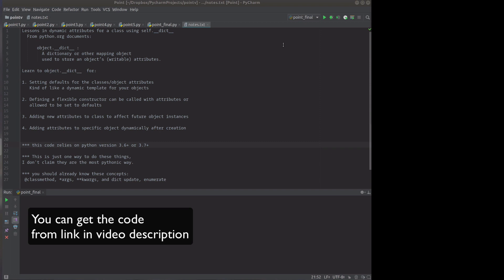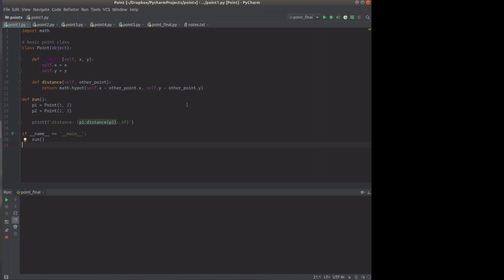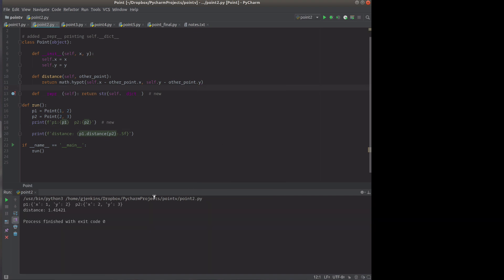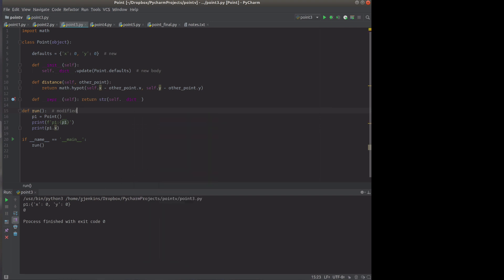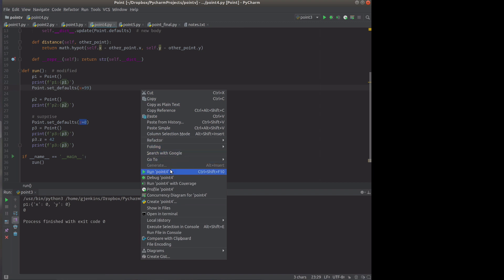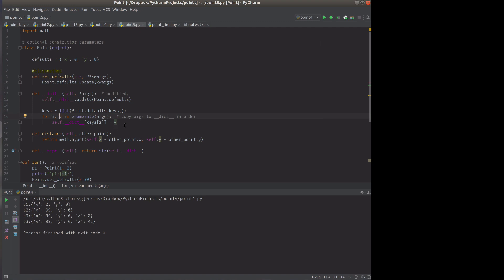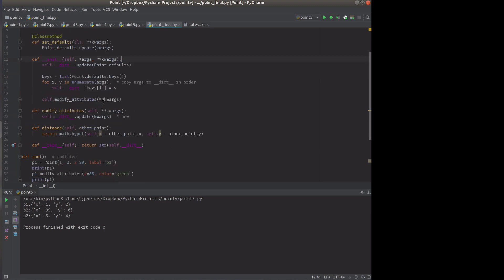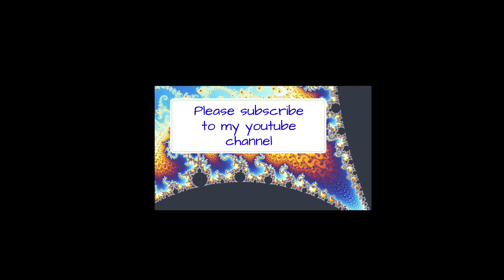Python: __dict__ uses or just OOP madness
Learn to use the self.__dict__ to create great dynamic attributes for class/objects. code